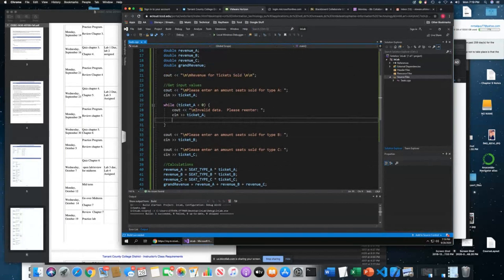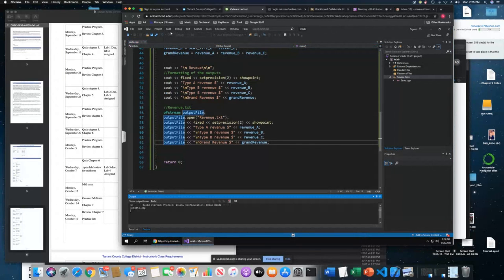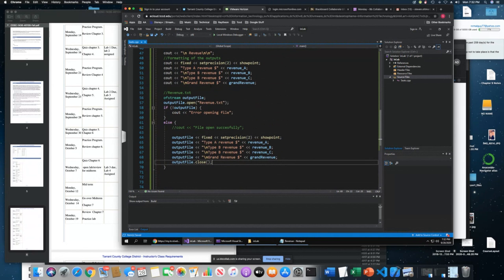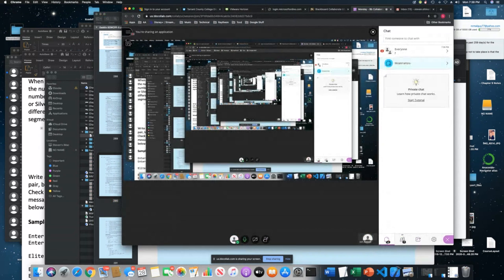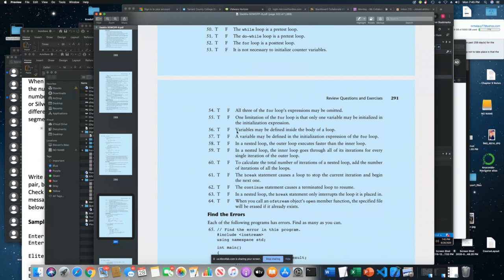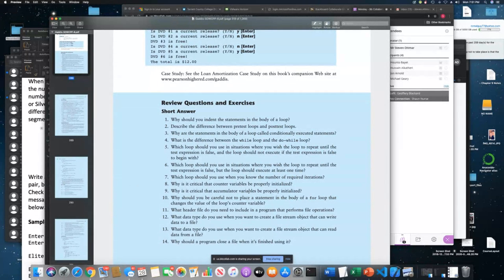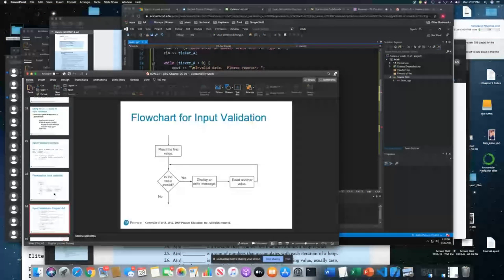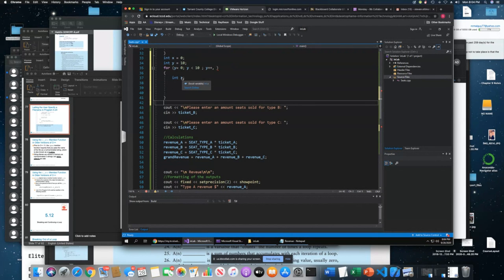Chapter5•Review and In lab•Steven Ottmar